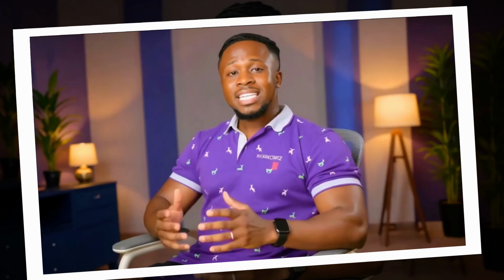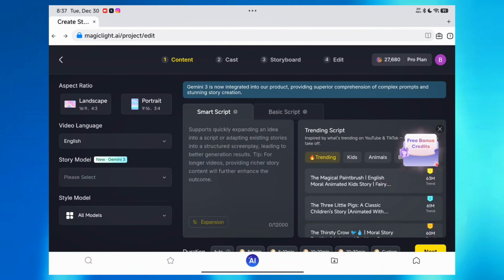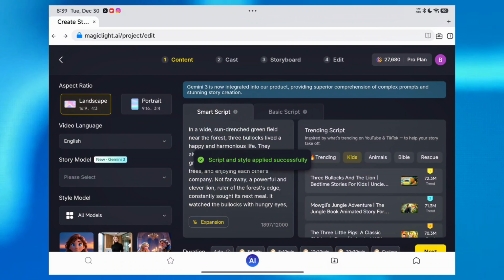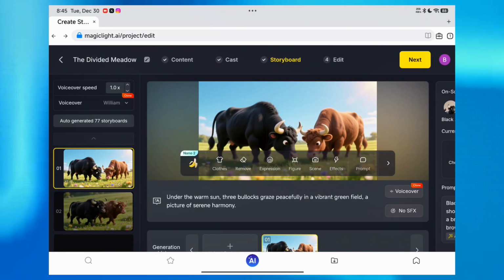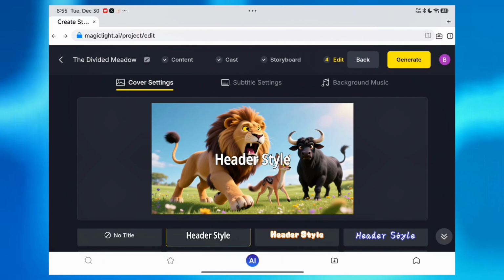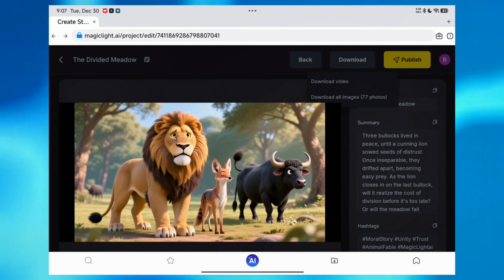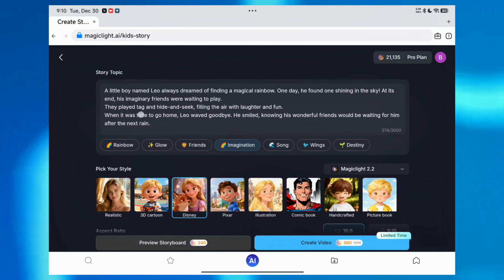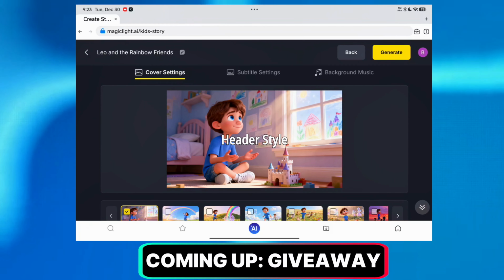CREATE 50-Minute Kids Videos in 1-CLICK! (New AI Tool)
I used MagicLight to create this amazing video!
If you want to create long, high-quality videos with consistent characters and scenes, try MagicLight now 👉

Are you tired of generating short 5-second AI clips? In this tutorial, I will show you exactly how to use Magic Light AI for 50-Minute Long AI Video Creation. We are moving beyond simple clips and creating full-length "Story-to-Video" content and high-quality Kids' Stories that are perfect for YouTube Automation.

I’ll walk you through the new "Trending Script" feature, which lets you Create Viral Videos in One Click by replicating stories that are already blowing up on YouTube. Whether you want to make Disney-style animations, 3D character vlogs, or educational content, this tool handles the script, storyboard, character consistency, and animation all in one place.

🔥 Key Features Covered:
Story-to-Video: How to generate long-form content (up to 30-50 mins) in Landscape (16:9).
Trending Scripts: How to find viral story ideas and replicate them instantly.
Kids Story Mode: Creating "Disney-style" animations with consistent characters.
AI Animation Models: Using Magic Light 2.0 and Kling for smooth motion.
Stop struggling with complex workflows. Watch to see how you can start cashing out with AI storytelling today!